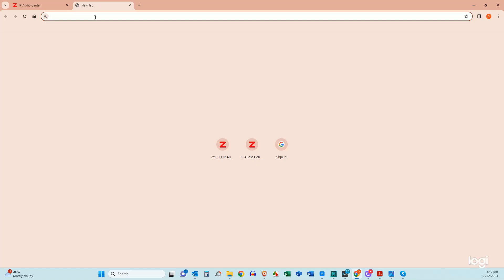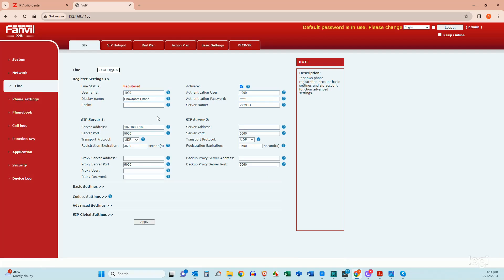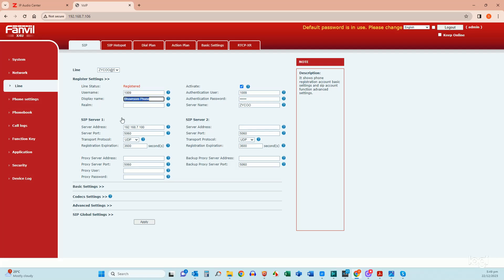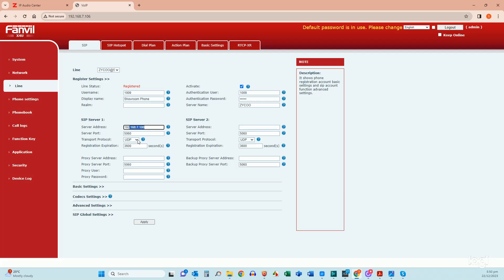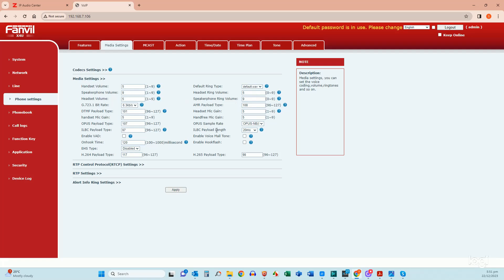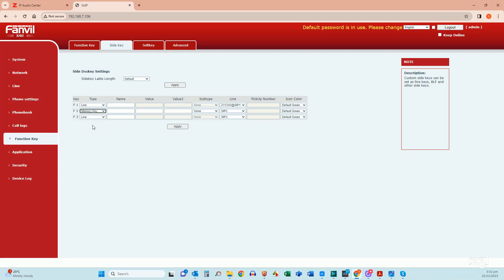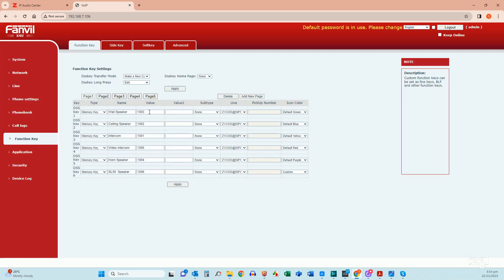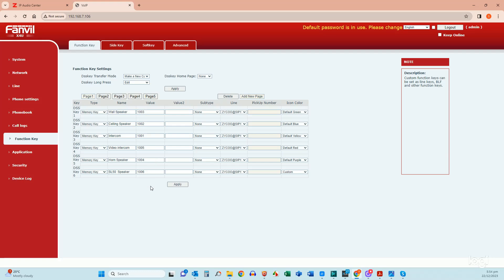Zycoo Configuring an IP Phone to work with the Zycoo IP Audio Center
How to configure a Fanvill IP Phone to work with the Zycoo IP Audio Center